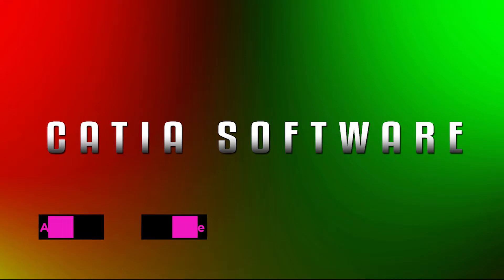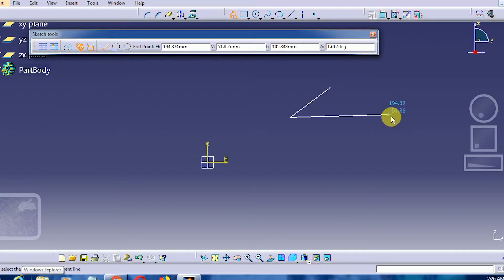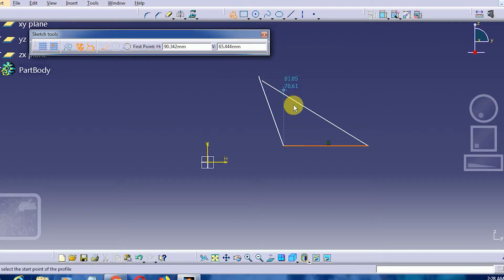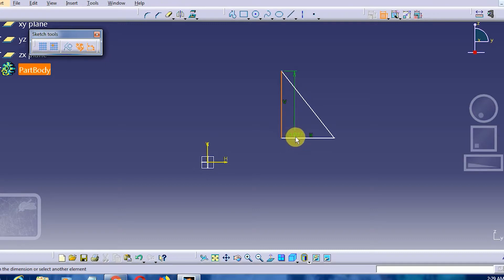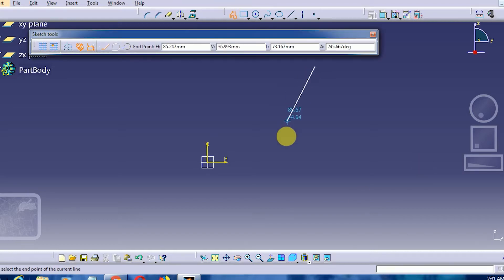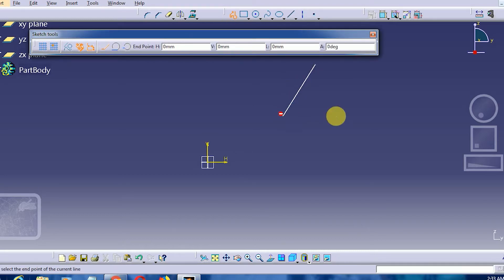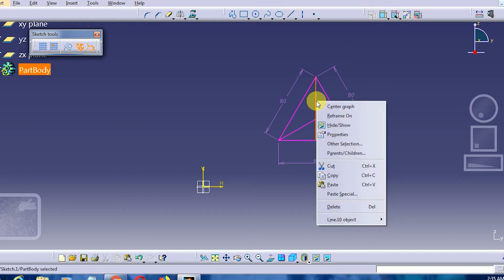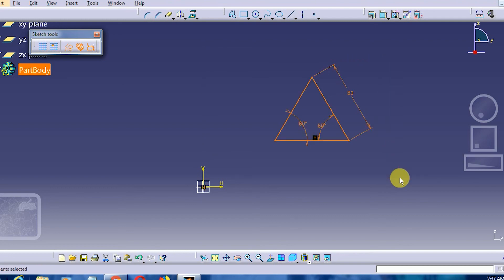CATIA - Lesson 14 (in English)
Course Credit : Aditya Vidyadhar Pimpale

Redefining Education

1. Engineering Mathematics
2. General Aptitude
3. Engineering Aptitude
4. Vocabulary Building
5. General Science
6. General Studies
7. Machining Principle & Machine Tools
8. Manufacturing Technology
9. Material Science
10. Engineering Mechanics
11. Strength of Materials
12. Theory of Machines
13. Machine Design
14. Thermodynamics
15. Refrigeration & Air-Conditioning
16. Power Plant Engineering
17. IC Engines
18. Heat & Mass Transfer
19. Metrology
20. CAD/CAM
21. Industrial Engineering
22. Operations Research
23. Spirituality & Engineering
24. Computational Fluid Dynamics
25. Molecular Dynamics
26. ANSYS Fluent
27. Auto CAD
28. Solid Works
29. Lammps
30. Ovito